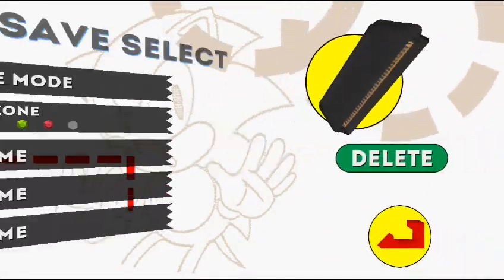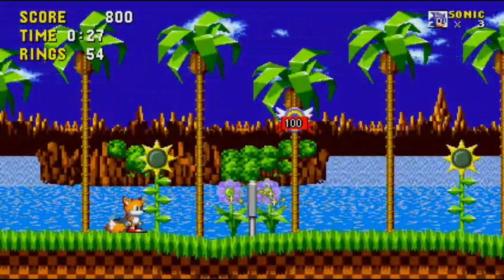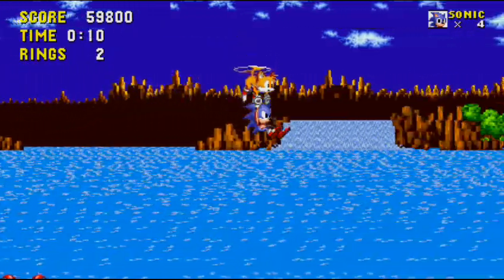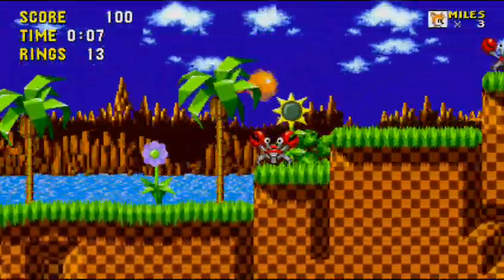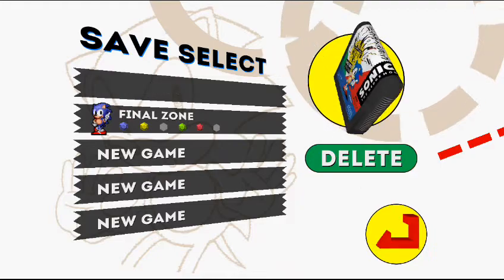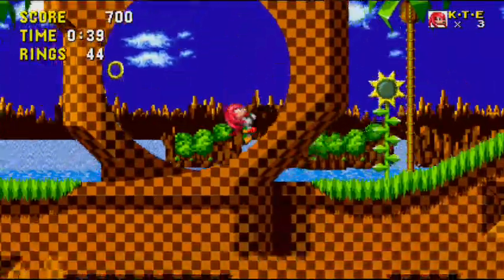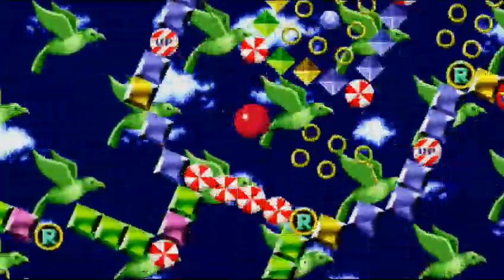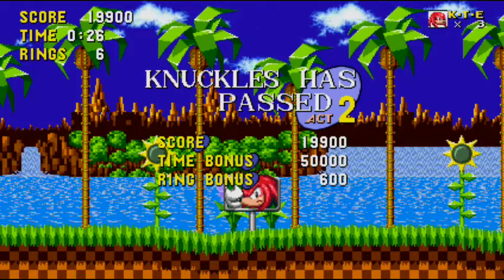Sonic 1 again- extra characters